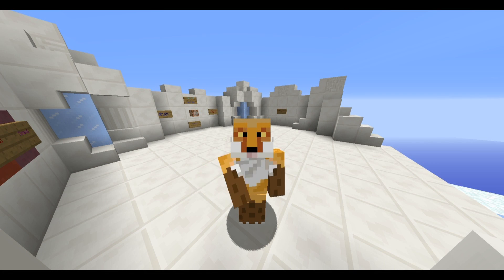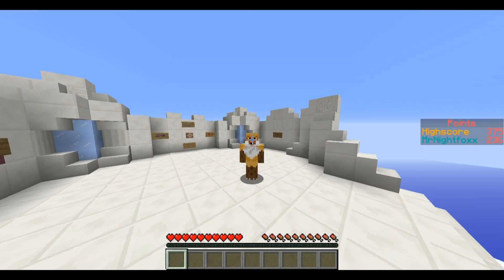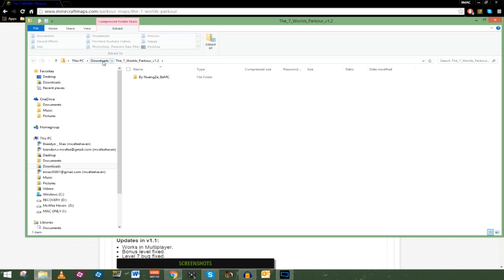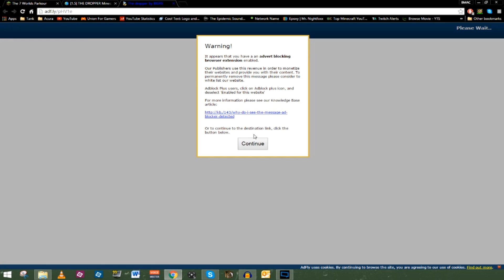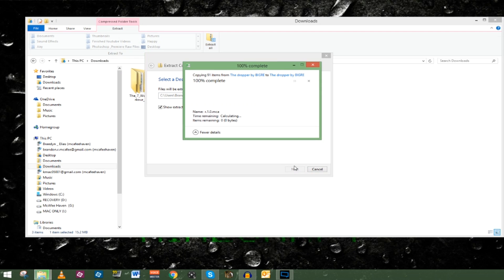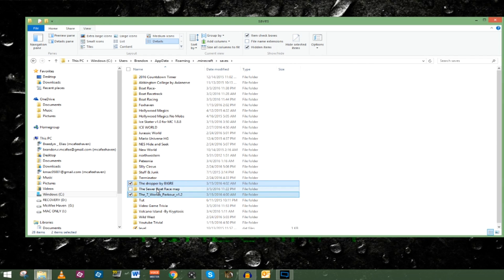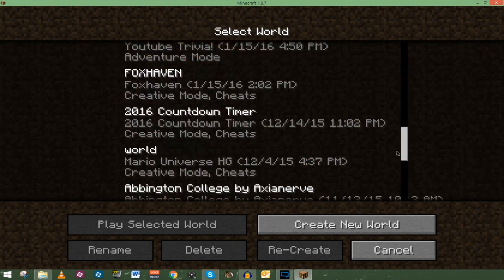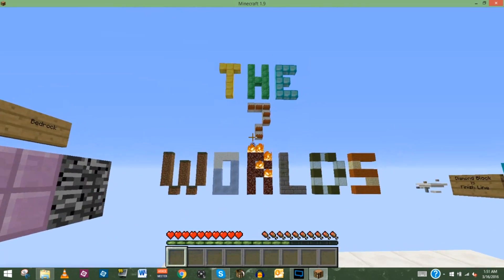How to Download & Install Minecraft PC Maps for all versions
This is a video showing how to download Minecraft PC Maps from the Internet.

Hello Everyone! Nightfox here welcoming you to another Tech Tuesday!  This series is all about giving back to my foxx family! I will be showing you all some tips and tricks on how to be a Youtuber/gamer with a few how to’s on other general technology related stuff.  The best part about this series is that each topic I make a video on will be based off your feedback/comments.  What is it you want to learn?

In today’s episode I show you how to find and download Minecraft PC maps available for Free.

For Windows XP/Vista/Windows 7 Users:

To show hidden folders in your folder library, you need to do the following:

1. Navigate to the folder that the hidden folder is in. (In this case or user profile)
2. In the top left corner of the window, choose ORGANIZE.
3. Go to FOLDER SEARCH OPTIONS
4. Choose the VIEW tab up at the top
5. Select the SHOW HIDDEN FILES option.
6. Select Apply then hit OK.

Have a question or want to send fan art?

**Background Info: I have worked in IT for over 8 years and have a COMP TIA+ certification.

GO WATCH: "EVERYONE TURNS AGAINST ME AFTER MAKING THE BEAST RAGE QUIT! -- ROBLOX Flee the Facility"